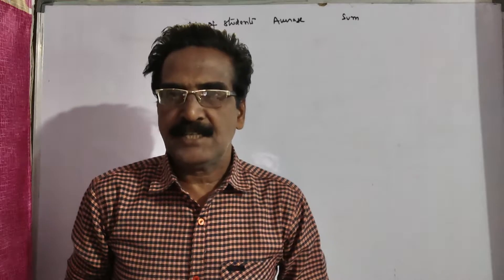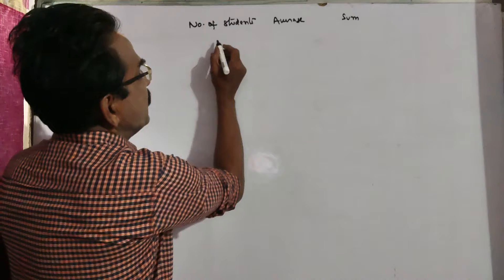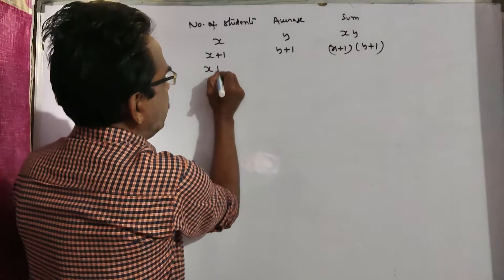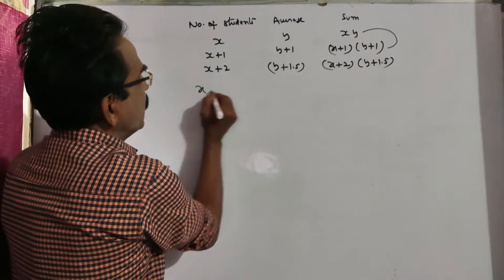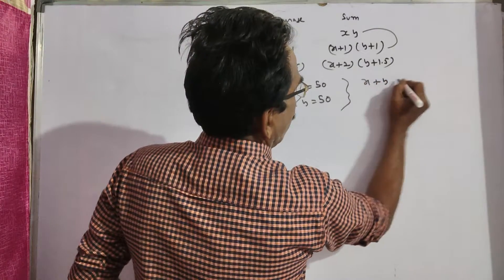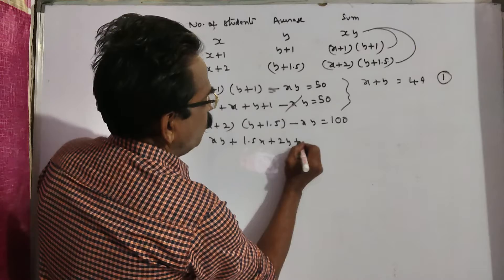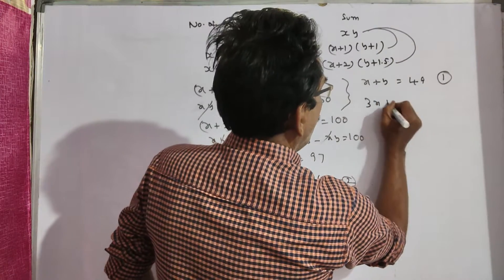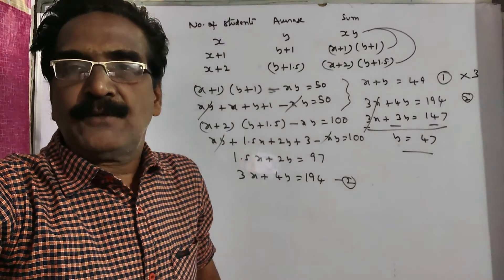In a class with a certain number of students, if one student weighing 50 kg is added then the aver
In a class  with a certain number of students, if one student weighing 50 kg is added  then the average weight of the class increases by 1 kg. If one more student weighing 50 kg is added, then the average weight of the class increases by  1.5 kg over the original average. What is the original average weight (in kg)  of the class?